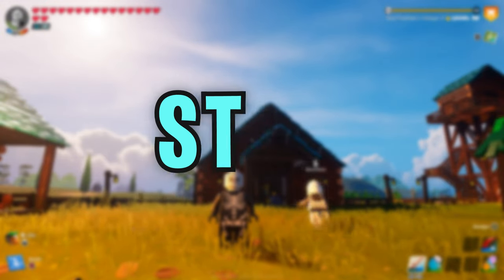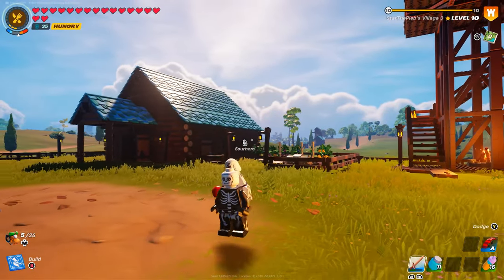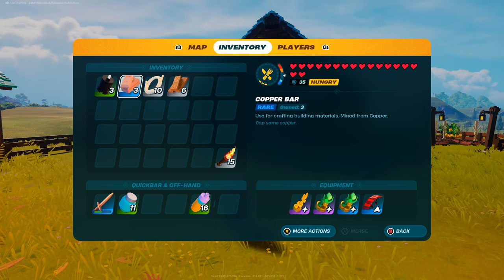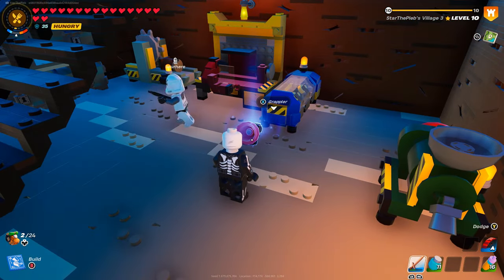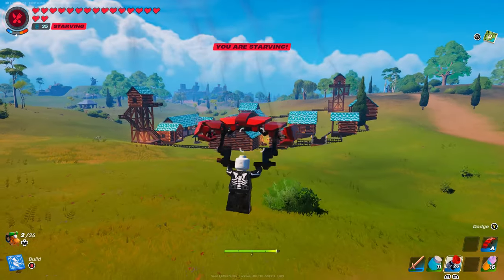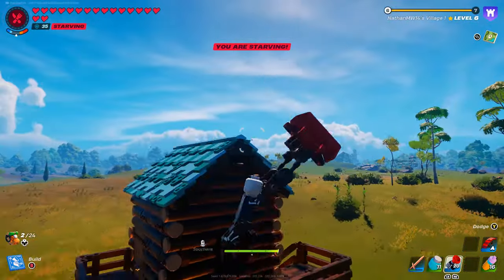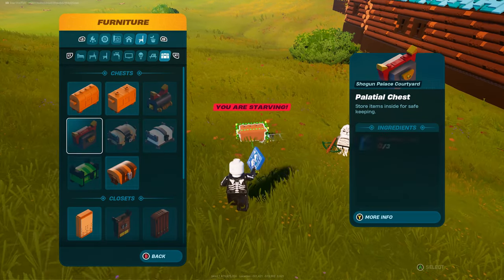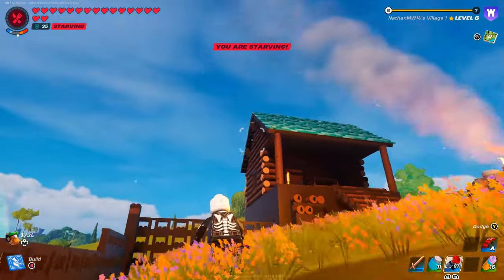UNLIMITED Grappler Glitch (AFTER PATCH) - Lego Fortnite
Hey guys, welcome to how to today's video where I show you how you can use the grappler an unlimited amount of times, and this works as of the latest Lego Fortnite patch!